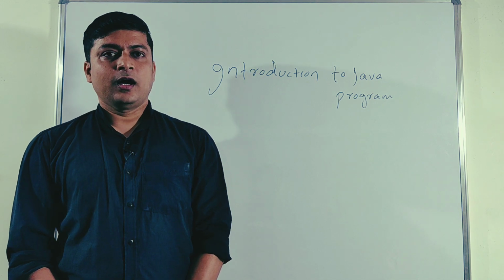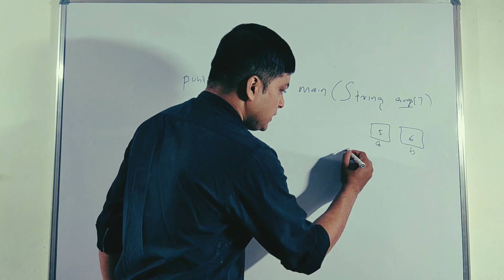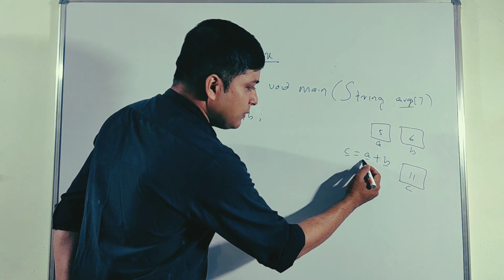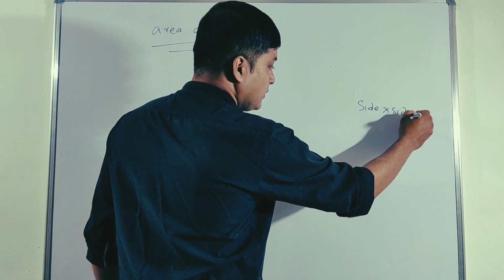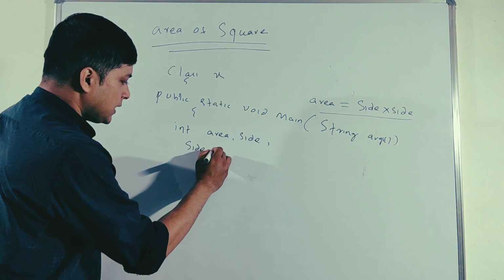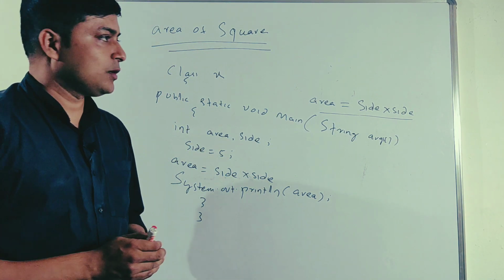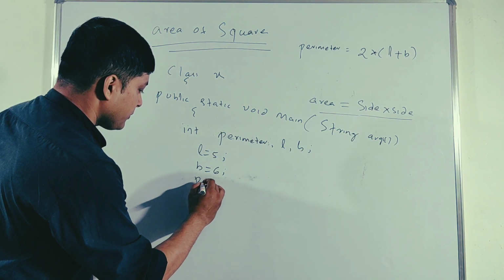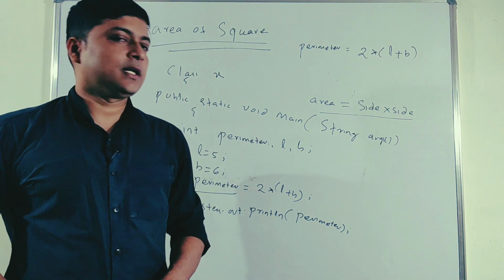Introduction to JAVA Programming || PART-1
How to write java program , addition of two number, perimeter of ractangle

my instantagram account

my blogger account